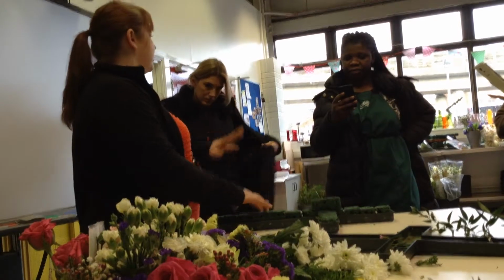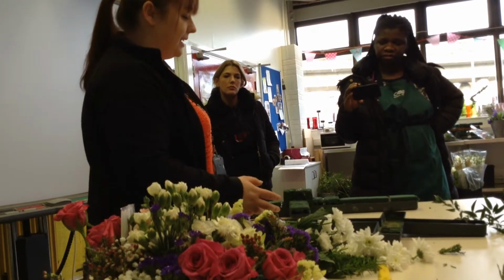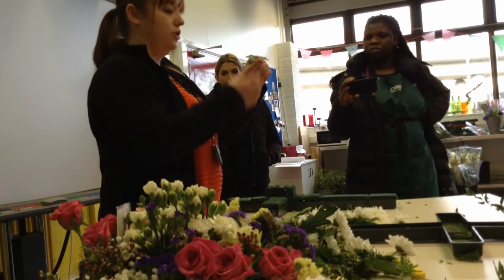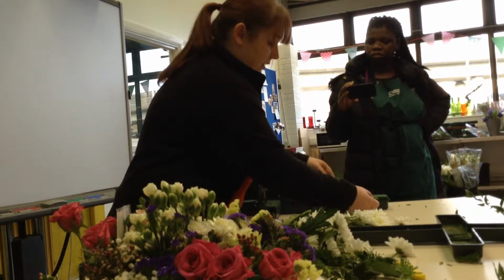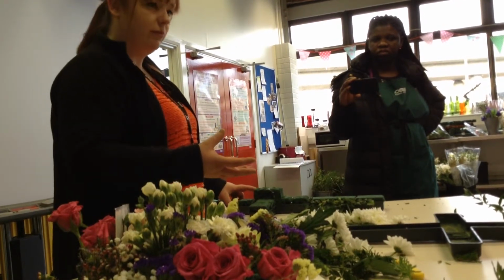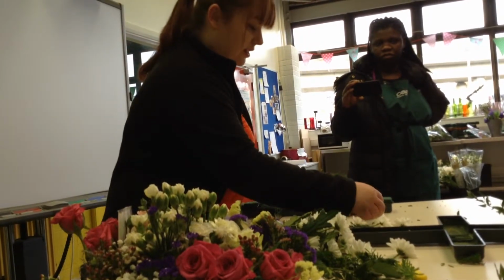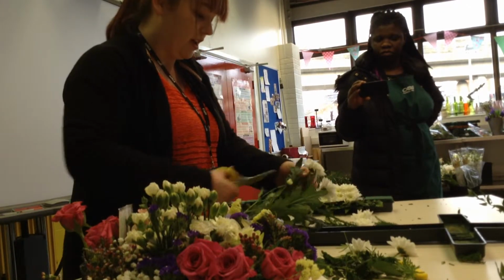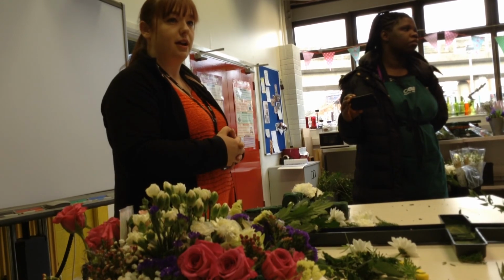Based Cross with Foliage Edge - part 1